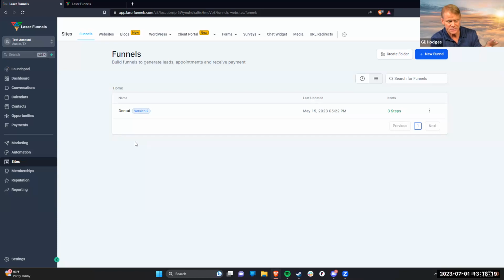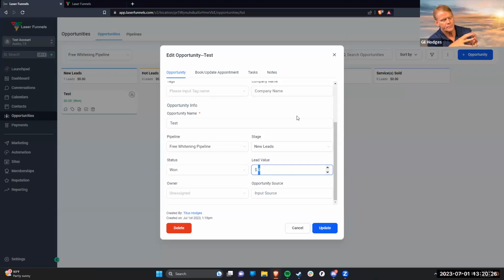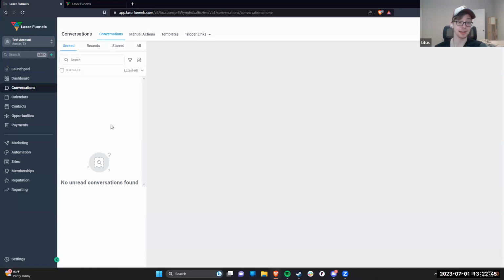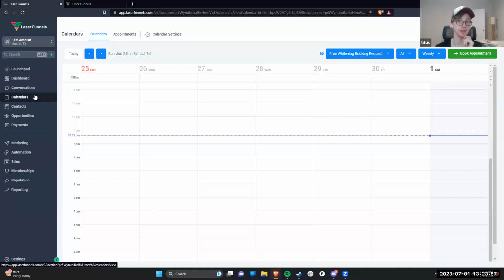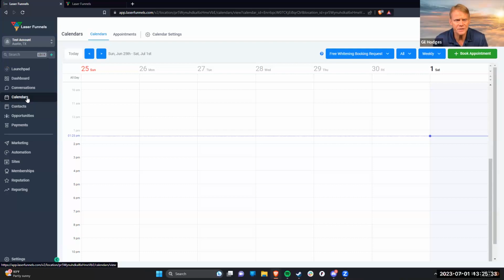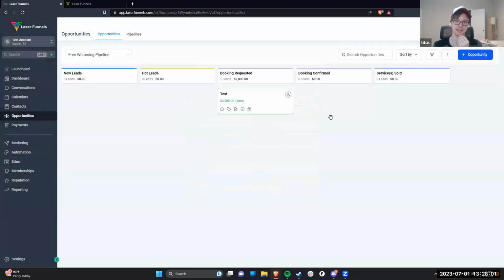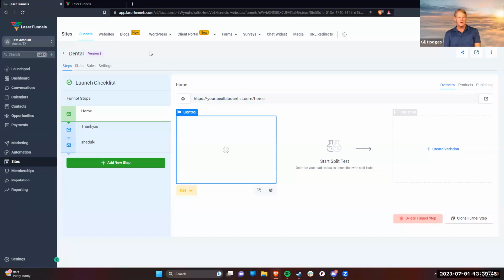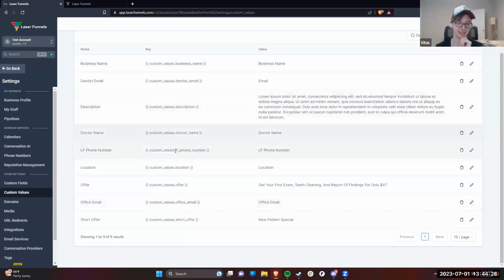HHC backend set up for new docs